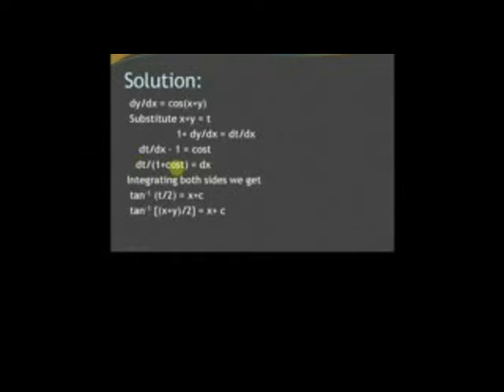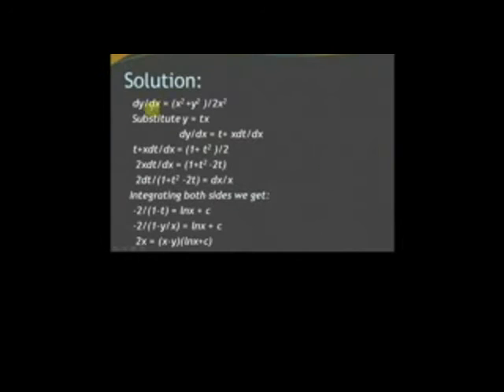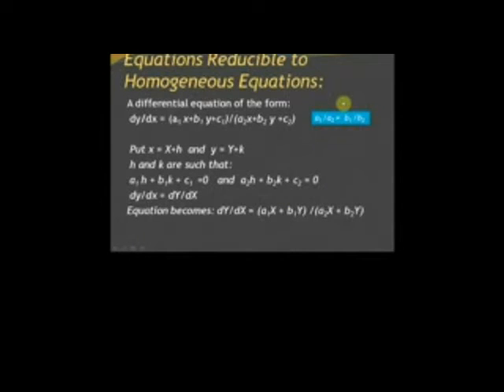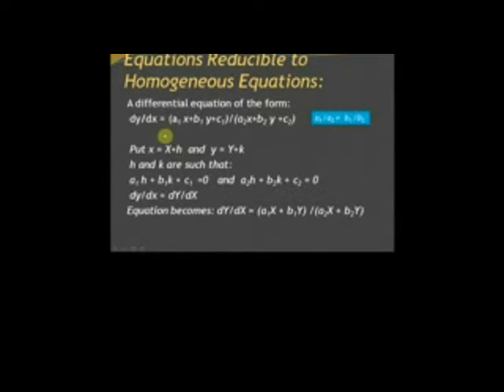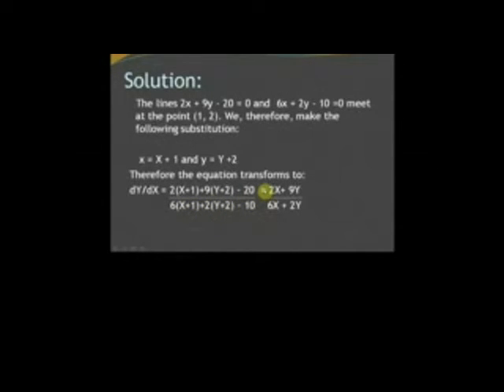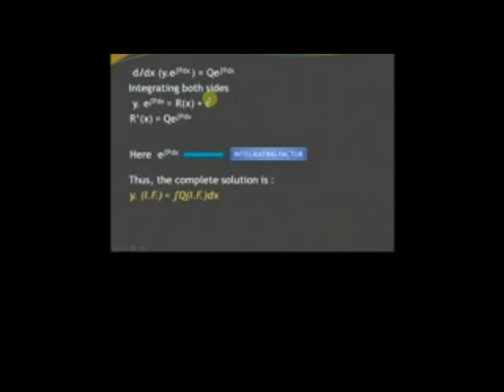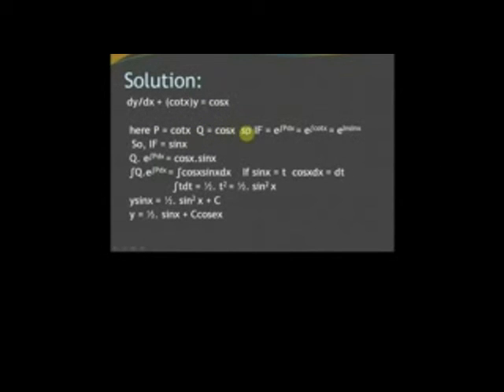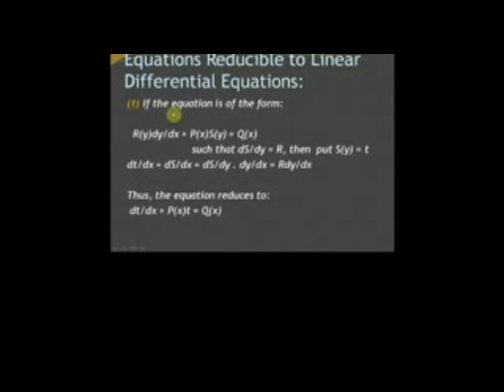math 9 1 4